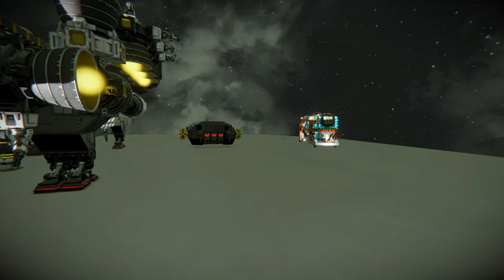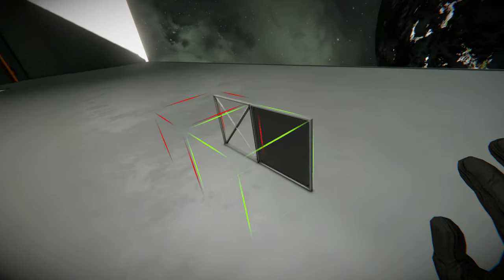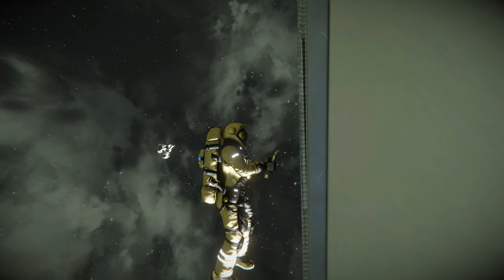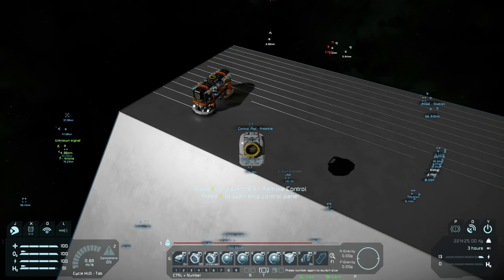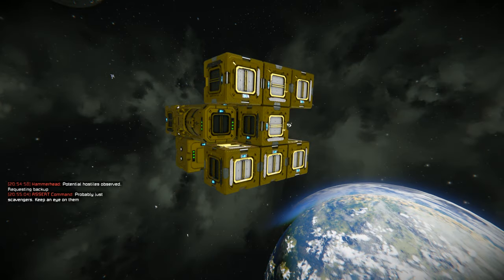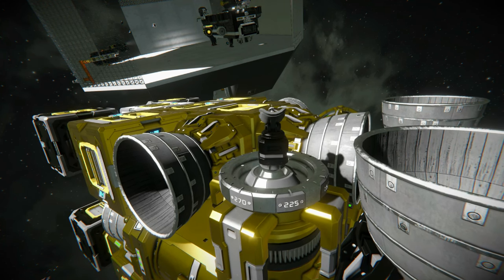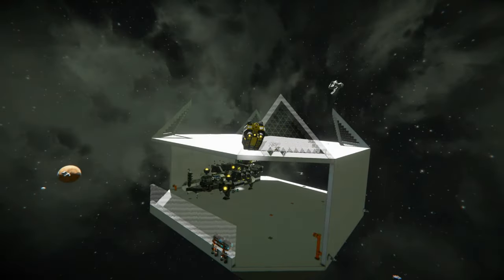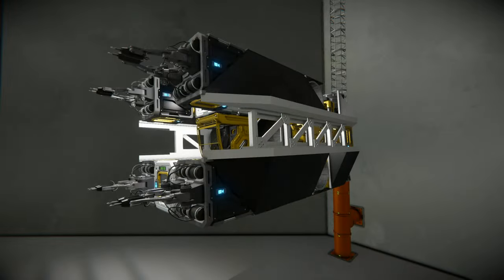Space Engineers - EP31 - How Blueprint Voxels Work & Large Grid Welding Ship | Tutorial | Let's Play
I show you how Space Engineers blueprints work and how it impacts the voxels you're welding with projections as well as placing and welding blocks by hand.  I also show you how to build a Space Engineers Large Grid Welding Ship.  While showing you how to build a welding ship, I reveal a failure in a prior Space Engineers attempt - but with each failure comes a learning experience!

STAR-PYQM-QZZK

Hardware:
Case: Corsair 4000D
CPU: Intel i7 12700K @ 3.61 GHz, 12 Cores
RAM: 32 GB Corsair Vengeance @ 4800 Mhz
Graphics: NVIDIA GeForce GTX 3070Ti, 8GB RAM
Mic: Shure SM58
Pre-Amp/Mixer: M-Audio, M-Track